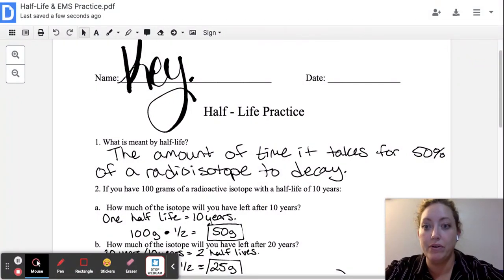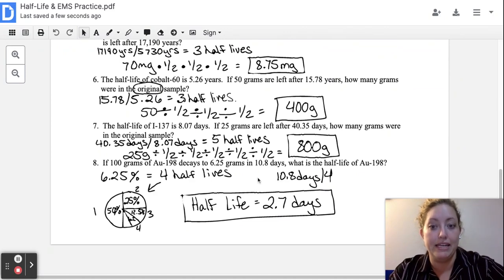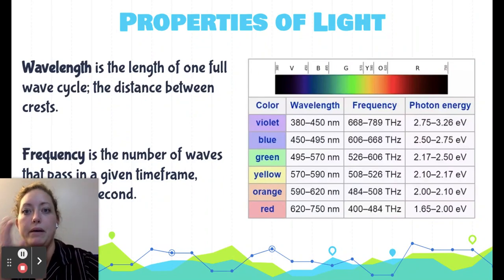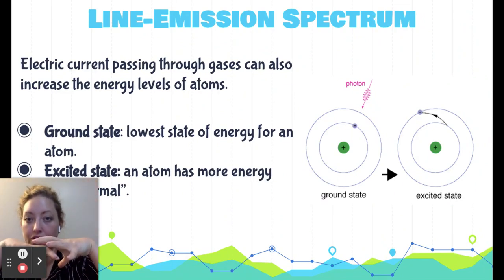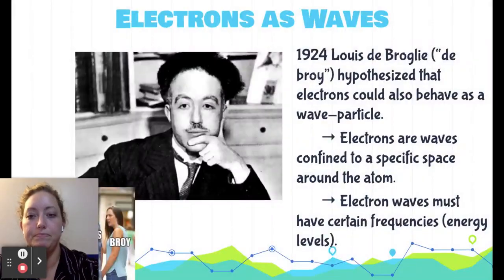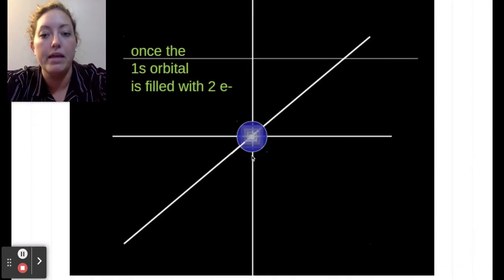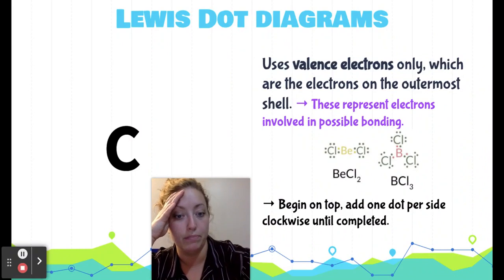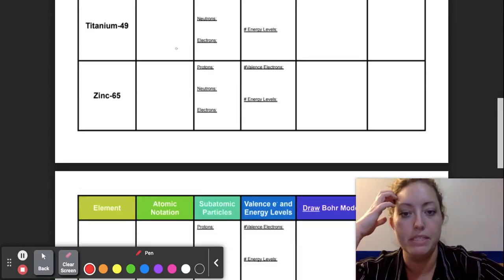HC U2 D6 10-05 Sub